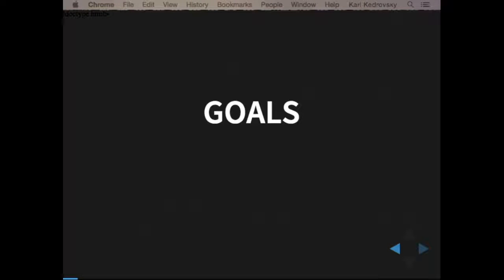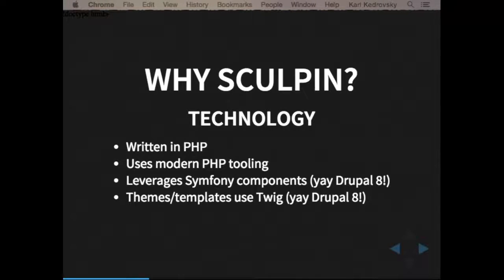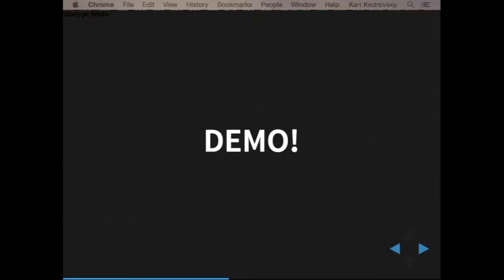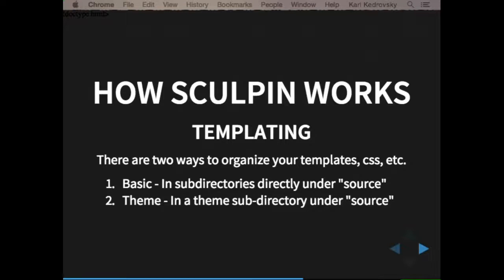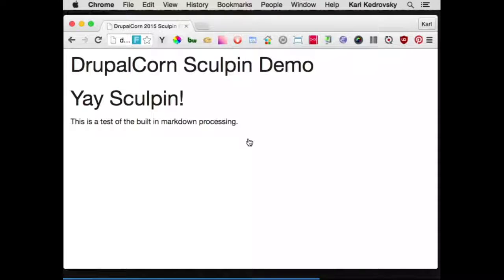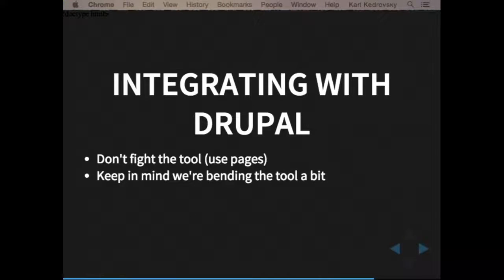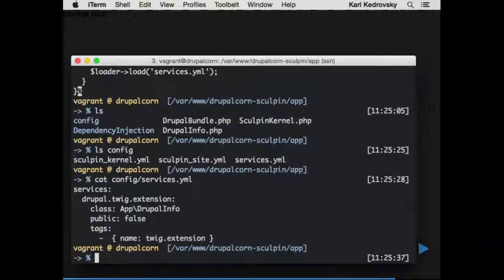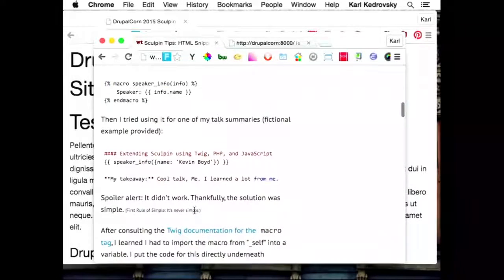Sculpin and Drupal - DrupalCorn Camp 2015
Karl Kedrovsky

Sculpin is a static site generator written in PHP that uses a lot of common technologies found in Drupal 8. In this session we'll take a look at how to use Sculpin, why you would want a tool like this in your Drupal toolbox, and potential ways to integrate the two tools.

My goals for this session are that you will:

Understand how Sculpin works
Get some good tips and "best practices" for Drupal developers
See how Sculpin can be extended to add custom data and functionality
This session isn't just for developers, the bulk of the content is easily applicable to site builders and themers.

The slides from this presentation are available on my website and the sample code is on Github.